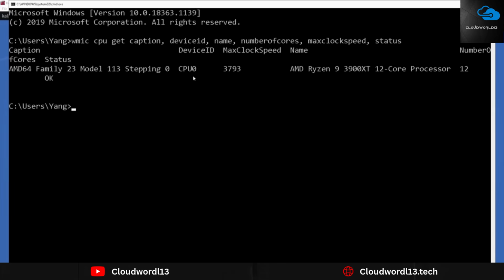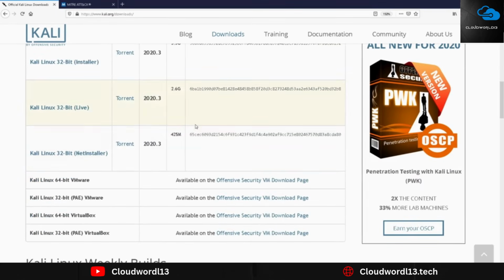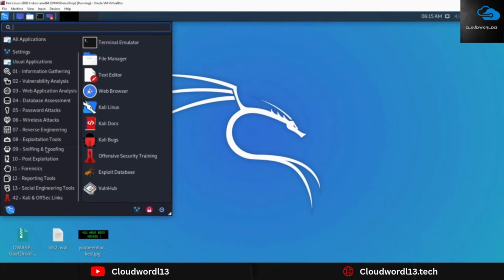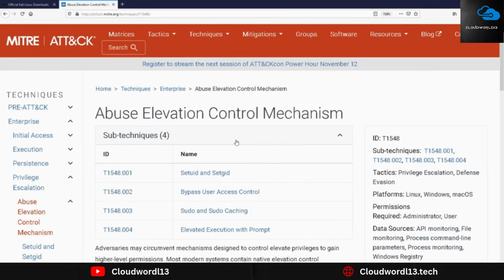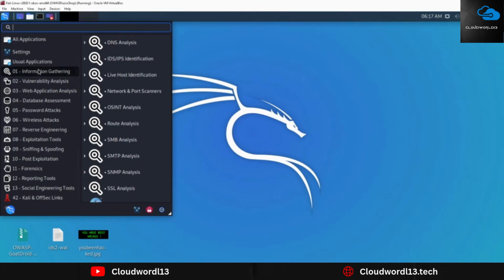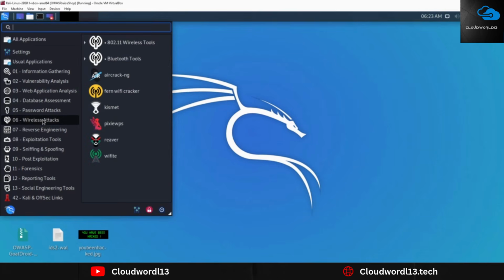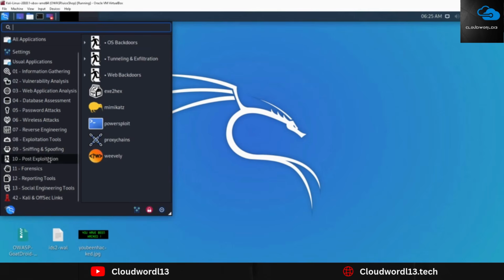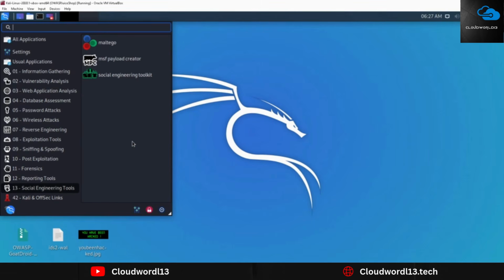Master Kali Linux: Ethical Hacking & Penetration Testing Tutorial 2026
Welcome to another exciting episode where we dive deep into Kali Linux, the ultimate platform for ethical hacking and penetration testing. In this tutorial, we'll explore the latest updates, powerful tools, and techniques to secure your enterprise networks.

Discover how to gather information, scan for vulnerabilities, analyze web applications, assess databases, and much more. Whether you're a seasoned IT professional or just starting out, this guide will provide you with the skills to protect against cyber threats.